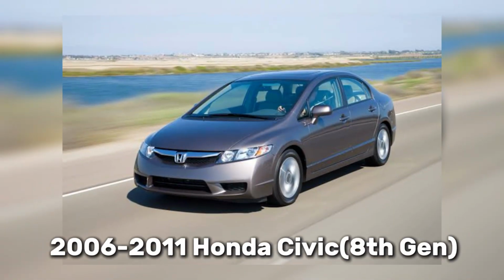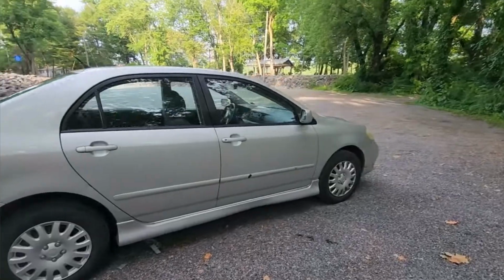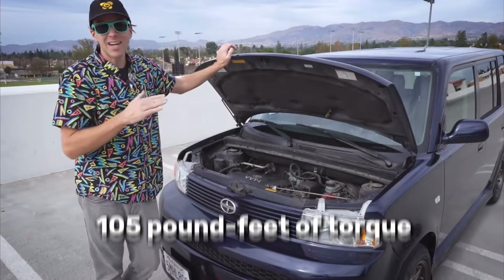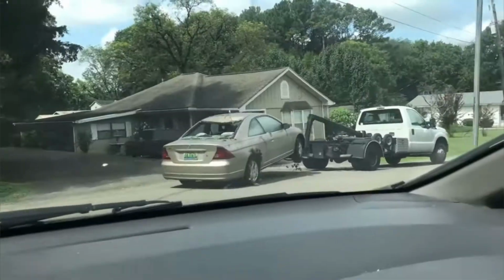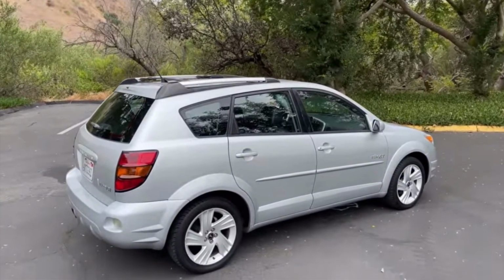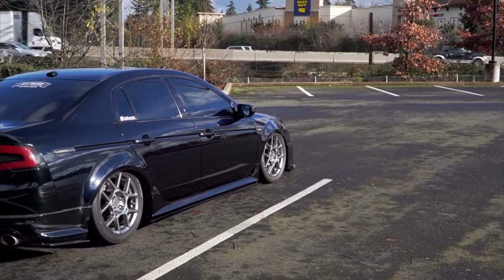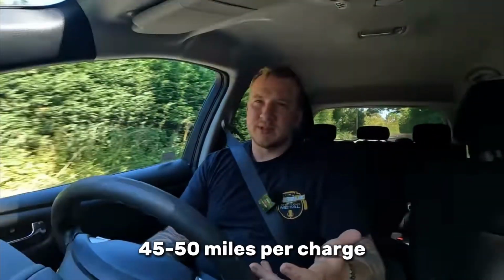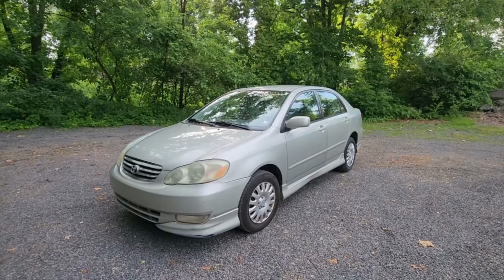10 Best Cars to Buy When You're Broke | 10 Super Reliable Cars You Can Still Buy for $10,000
10 Best Cars to Buy When You're Broke

This video provides a comprehensive guide to the most reliable and budget-friendly used cars available for under $10,000. Drawing from expert opinions and data from iccars.com, the video emphasizes factors like reliability, repair costs, safety, and overall value for money.

Top Picks Highlighted:10 Best Cars to Buy When You're Broke | 10 Super Reliable Cars You Can Still Buy for $10,000

Toyota Corolla – Renowned for its reliability and fuel efficiency, the Corolla is a top choice for budget-conscious buyers.

Honda Civic – Known for its longevity and low maintenance costs, the Civic remains a favorite among used car enthusiasts.

Mazda 3 – Offers a balance of sporty performance and practicality, making it a solid option in this price range.

Toyota Camry – A midsize sedan that combines comfort with reliability, suitable for those seeking a more spacious vehicle.

Honda Accord – Provides a smooth ride and is known for its durability, often reaching high mileage with proper maintenance.

Toyota Prius – The only hybrid on the list, offering exceptional fuel efficiency; however, potential buyers should be aware of the hybrid battery's lifespan.

Honda Fit – A compact hatchback with impressive interior space and versatility, ideal for urban driving.

Toyota Yaris – A small, reliable car that's easy to maintain and perfect for city commuting.

Ford Escape (pre-2013) – An affordable SUV option with ample cargo space, though newer models may have reliability concerns.

Dodge Grand Caravan – A practical minivan choice for families, known for its spacious interior and ease of repair.

Key Takeaways:

Reliability is paramount: Opt for brands like Toyota and Honda, which have a proven track record for longevity.

Maintenance matters: Choose vehicles with low repair costs and readily available parts.

Fuel efficiency: Especially important for those on a tight budget, as it reduces ongoing expenses.

Mileage considerations: While high-mileage cars can be a good deal, ensure they've been well-maintained.

Top 10 Best Cars You Can Buy For Under $10,000

10 Best Cars to Buy When You're Broke  !Discovery Turbo USA

Looking for a dependable ride without emptying your wallet? This video highlights the **most reliable cars** you can find on the **used car market** today. Discover which **japanese cars** stand the test of time and offer great **fuel-efficient cars** for budget-conscious buyers, including **toyota** and Honda models.

🚗💨 Cars Under $5000 That Feel Like an Action Movie Chase Scene! 🤯

Who says budget-friendly cars can’t be thrilling? These hidden gems are almost straight out of an action movie—fast, reliable, and ready for anything! Whether you're looking for a getaway-worthy ride or just a solid, budget-friendly car that won’t leave you stranded, this list will blow your mind.

🔥 From sleek sedans to unexpected powerhouses, we’ve uncovered the BEST cars under $5000 that deliver performance, reliability, and a whole lot of fun! But here’s the catch—some of these deals won’t last long. Stick around, because you might just find your next ride!

👀 Which car would YOU trust for a high-speed chase?

We create a daily dose of The Most Amazing Top 10 and also Top 5 type of videos that trend. Here at Discovery Turbo USA, We aim to create satisfying videos about Trending Cars, Muscle Cars, Luxury Cars, Motorcycles, Trucks, in Amazing Content, Highlighting the Best and Trending that goes around in the Motor World! Our goal is to focus on providing our audience with the latest news about what's going on in the world of Cars and Motor World!

Song: This Time is All You Have
Composer: Nikos Spiliotis